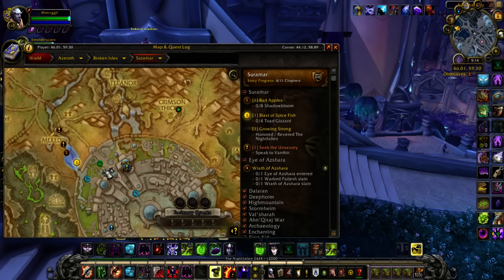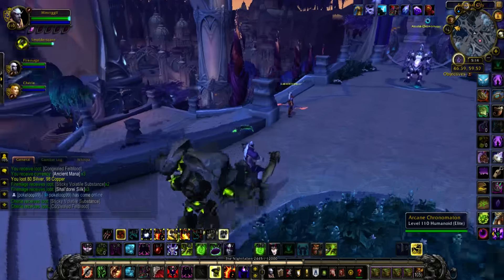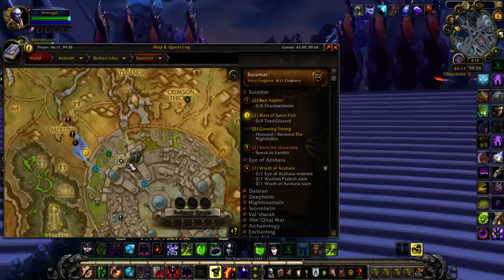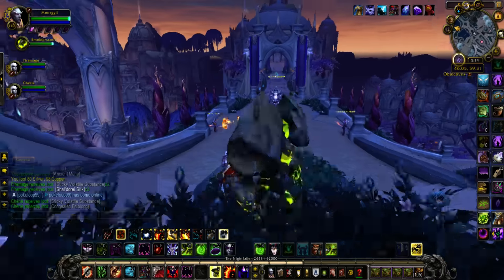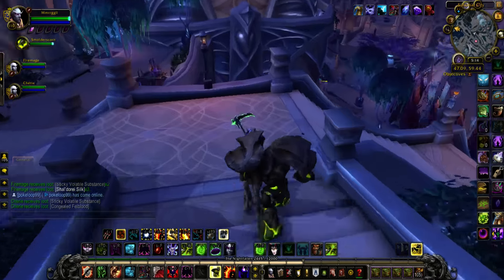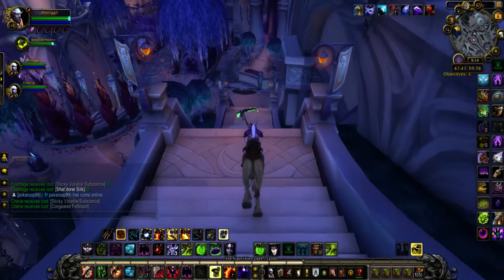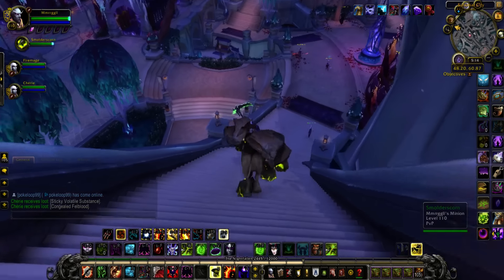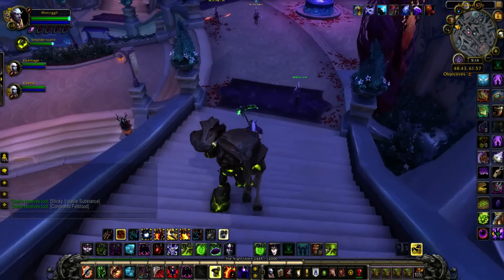How to Find Volshax, Breaker of Will for Legion World Quest.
These vids are just quick to help out in-case you're lost because I was!